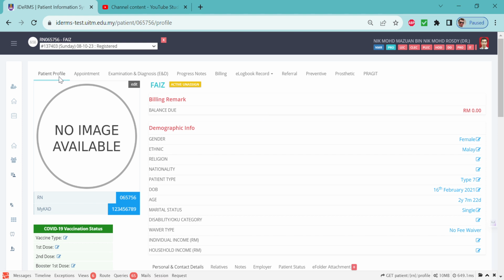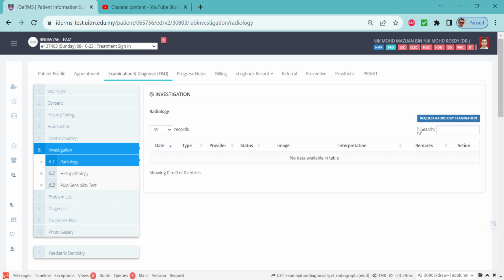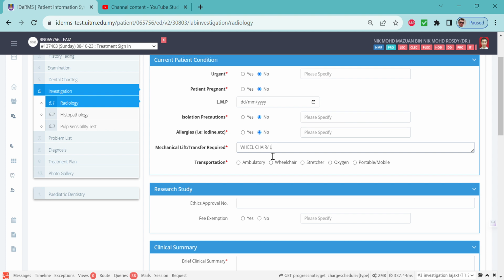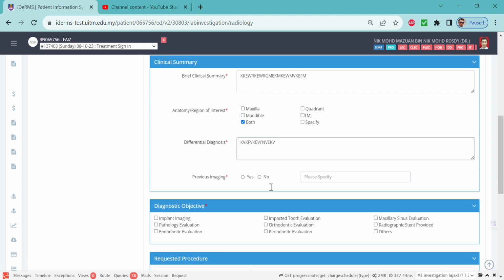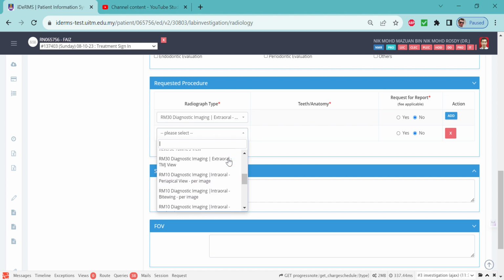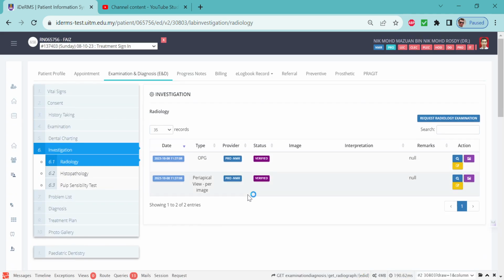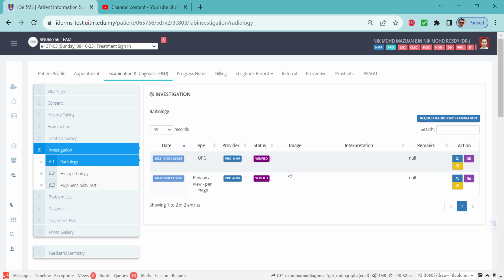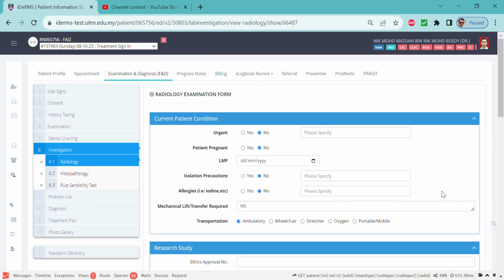iDeRMS Radiology Request